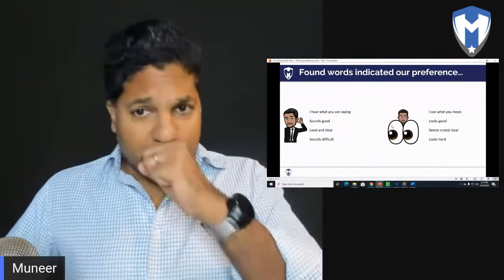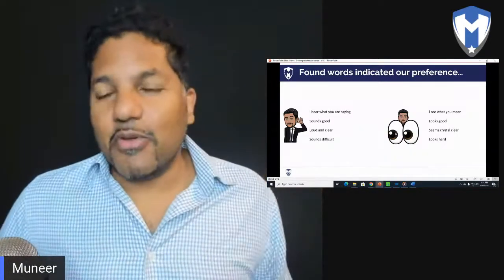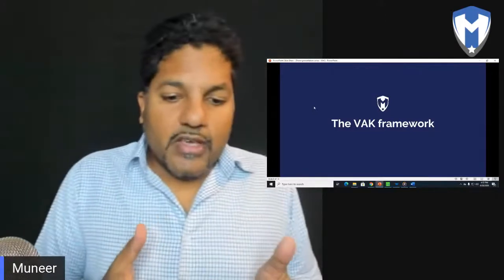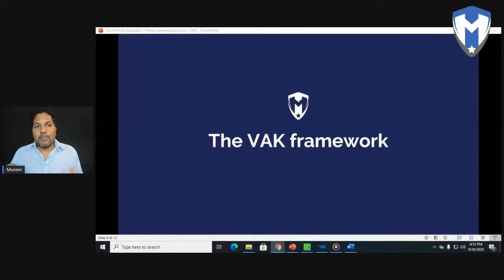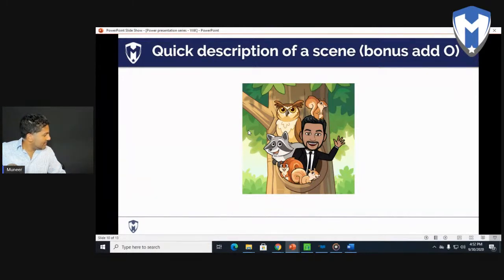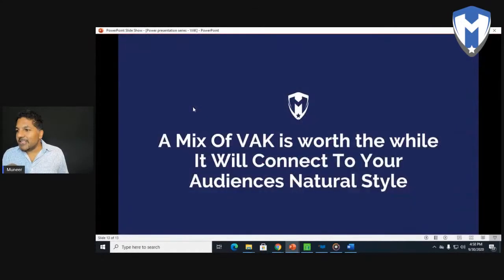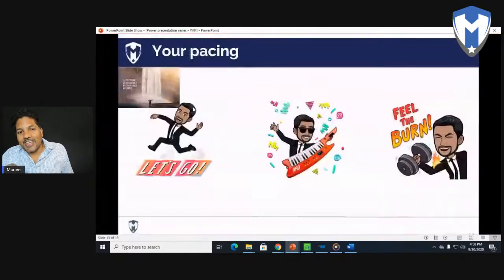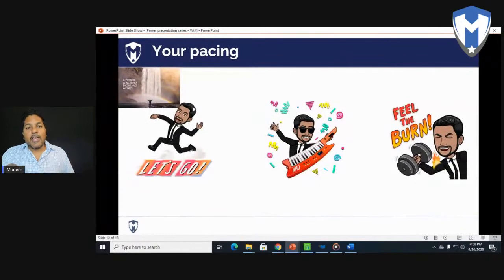Tools for Improving Communication | Using the VAK Framework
Is there an easy and natural way to improve how you communicate with people?

Your preferred style of communication may not always match that of whoever you're speaking to.
This is especially problematic when you're a professional speaker dealing with a tough audience.
But all hope isn't lost. There is actually a way to communicate with your audience effectively and it's called VAK.
You can create instant connections with your audience by enlisting the help of the following senses: visual, auditory, and kinesthetic.

Use the VAK Framework to add spice to any conversation and greatly improve your connection with them--whether it be with an individual or a full house. Just follow these steps:
ONE: Provide a quick description of a scene
TWO: Cycle through the predicates
THREE: Track and alter your pacing

This is a simple framework that makes for effective storytelling. Successful storytellers use this framework, and you can use it to improve how you communicate with your audience, too!

I'm an occasional hypnotist that travels the world to teach people how to influence themselves through mindset changes, and others through the power of persuasion.

☑ LEARN MORE UNCONSCIOUS COMMUNICATION SECRETS ☑
If you want to know more about UNCONSCIOUS PERSUASION & INFLUENCE, you can get a copy of this INFOGRAPHIC for FREE!

00:00 Introduction
00:49 Why Is This Important?
02:05 What is VAKOG?
03:29 Naturalistic Examples
04:52 Origin of this Concept
06:08 The VAK Framework
08:19 STEP ONE
09:07 STEP TWO
10:14 STEP THREE
12:17 Phrase of the Day